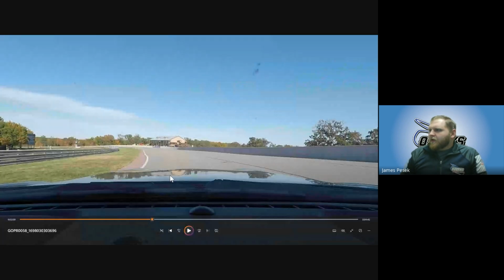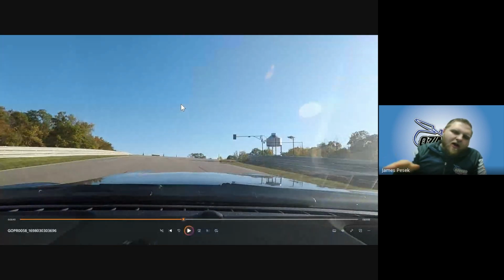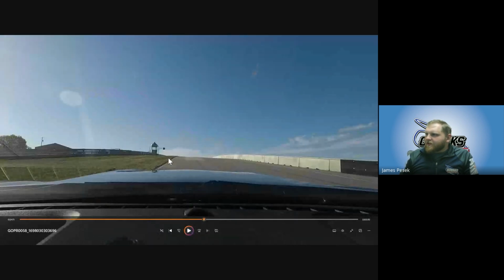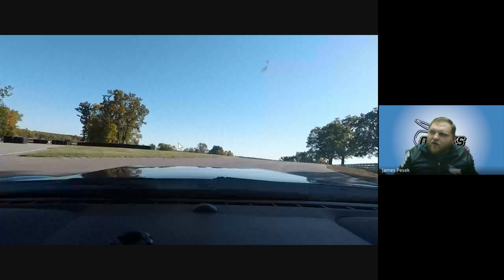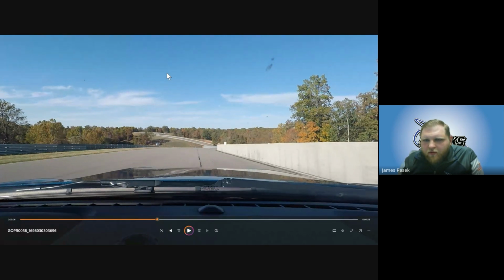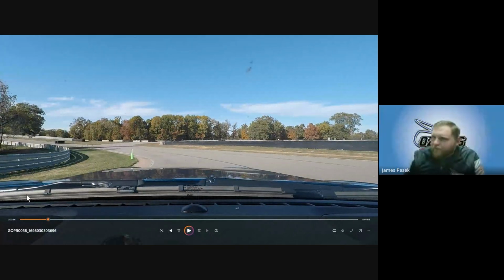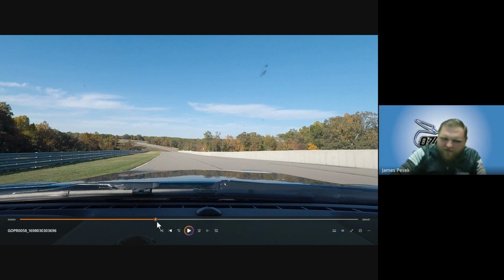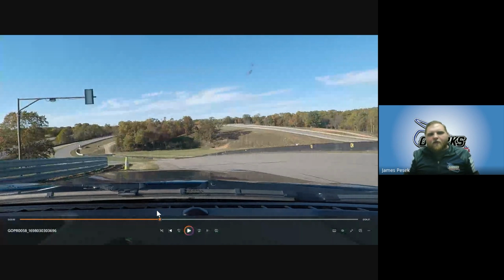James Pesek talks Ozarks International Raceway Turn by Turn. Best video about OIR on YouTube!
The best video on driving Ozarks on youtube!  James Pesek gives turn by turn advice for driving Ozarks International Raceway.  James and his Dad, Jr Pesek, both pro drivers built this track for drivers.  He has 1000's of laps on this amazing 3.97 mile track and has been a part of its build since day one. Talking OIR hosted by NASA MidAmerica will feature a new video every two weeks. James helps our drivers prep for the 2025 NASA Championships and is the new home of the 25 hours of Ozarks, (formerly 25 Hours of Thunderhill). First you'll fall in love with the scenic beauty of OIR but you'll leave saying its one of the best tracks you've ever driven. Our next meet is April 17. Registered drivers can join our google meets.